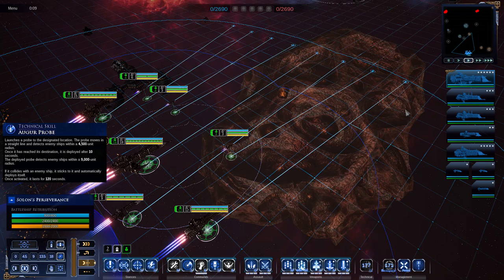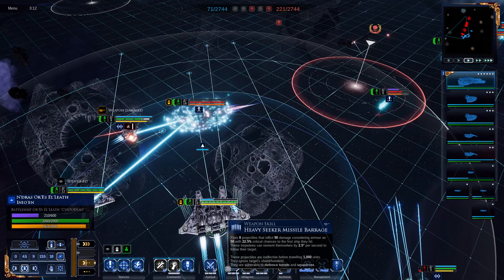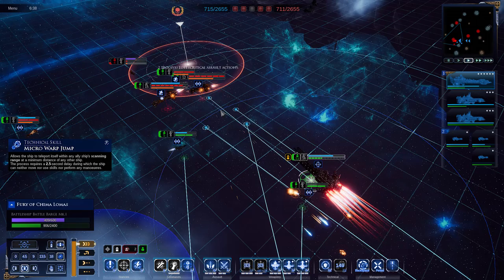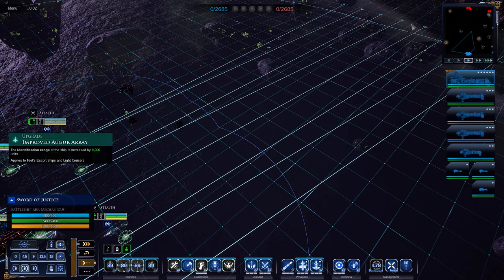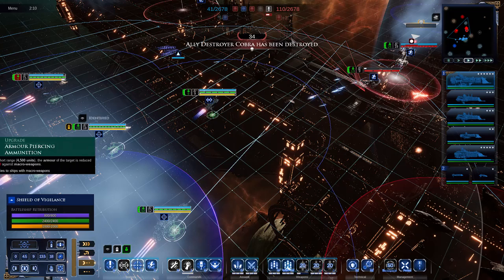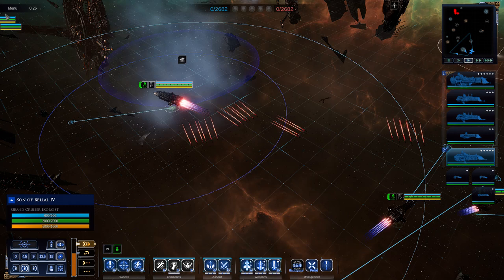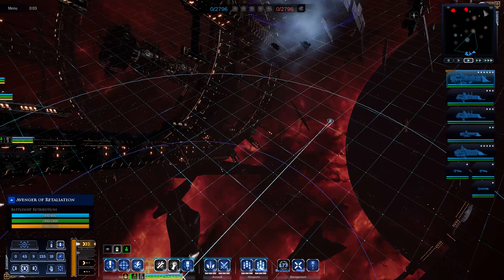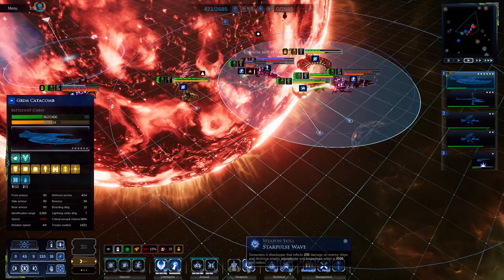Learning Battlefleet Gothic Armada 2, Skills, Upgrades, and Weapon Skills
In this video I am going to go over the majority of skills and upgrades that are accessible to nearly all of the factions in Armada 2, explaining how they work and ways to use them. I will also be talking about Torpedoes and Nova Cannons and their place in this game, and what you should do to best defend against them.